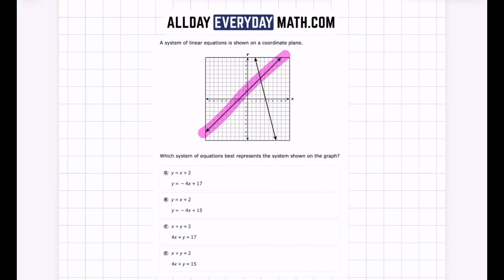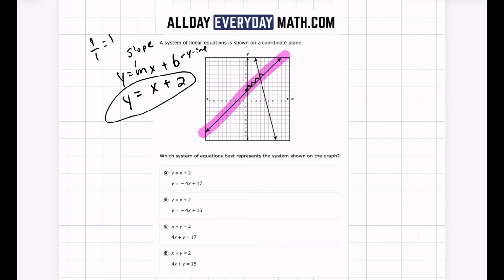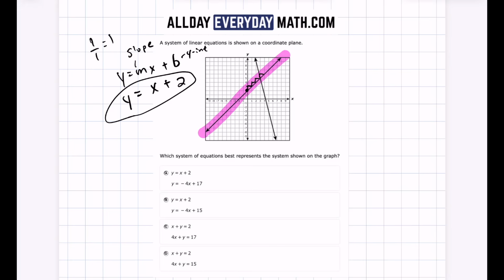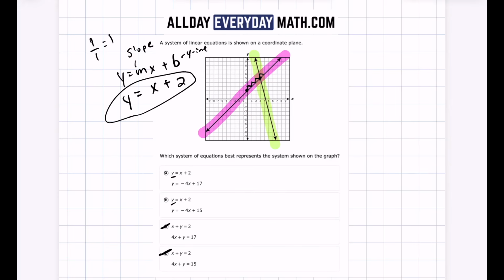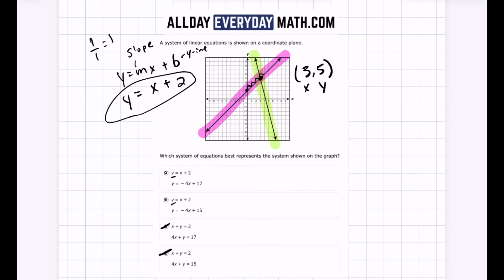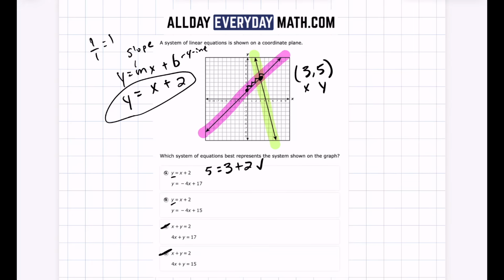2025 Algebra 1 EOC | Problem #4